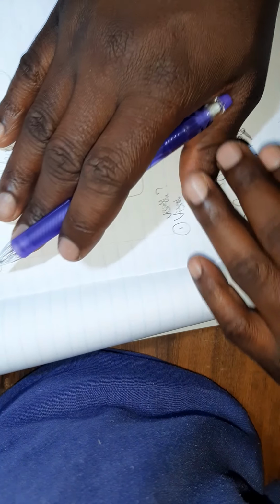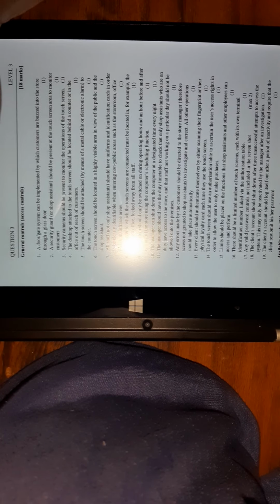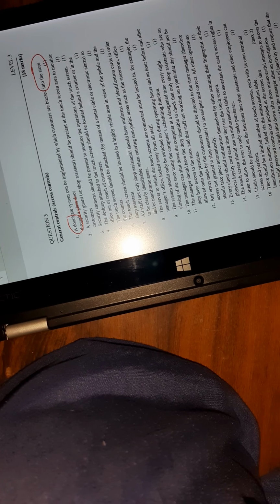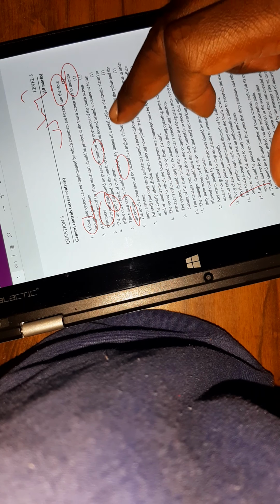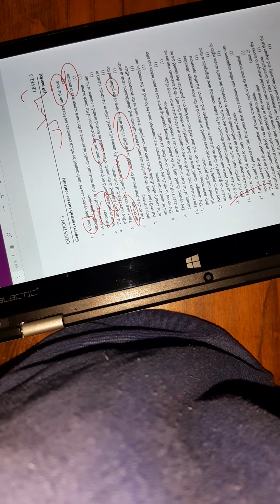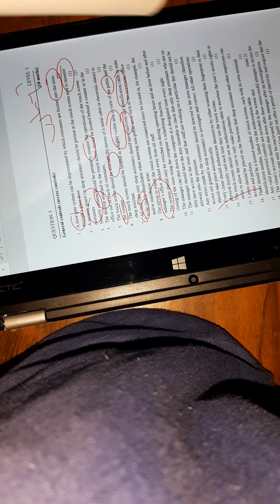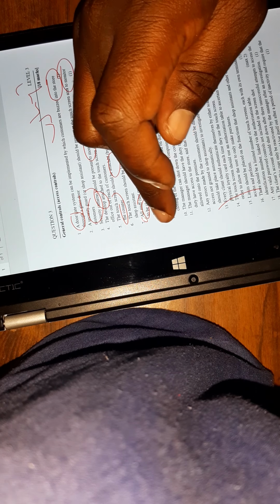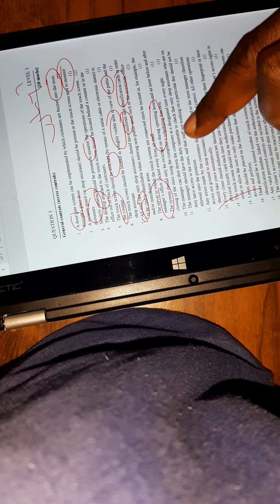Internal control Tut